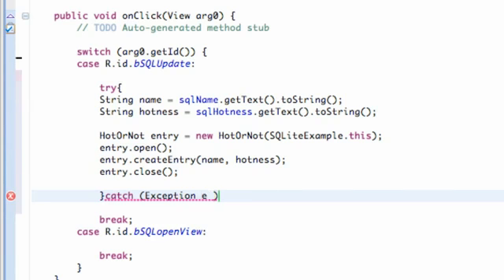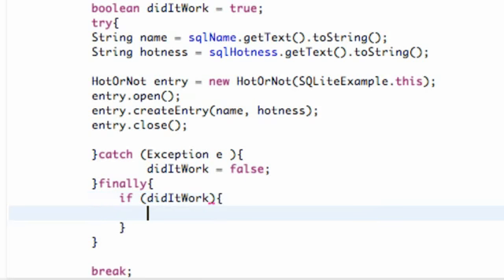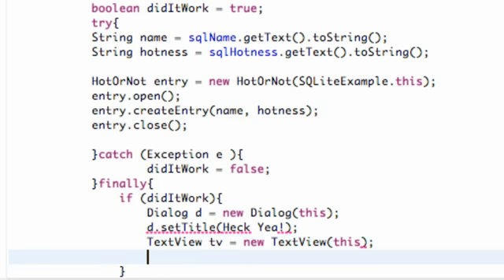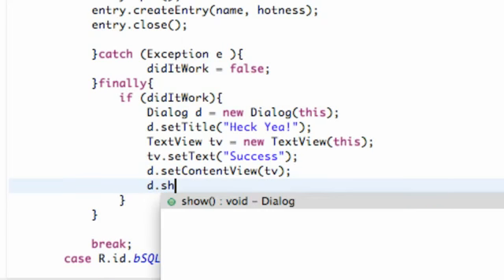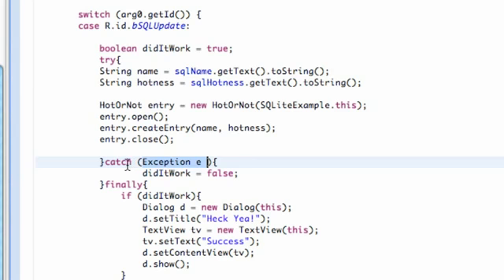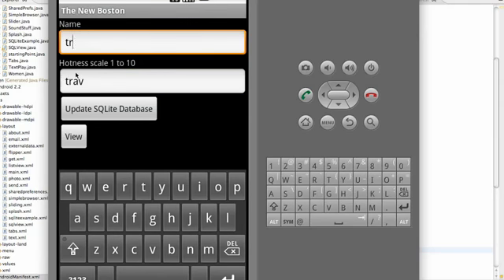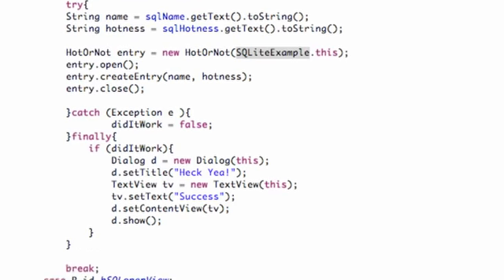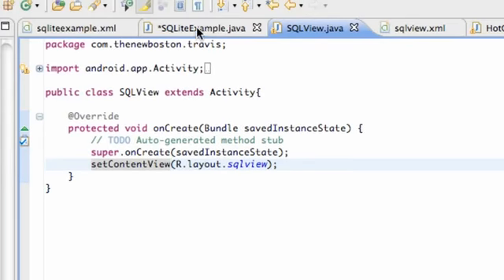Android Application Development Tutorial 118 How to Create a Dialog